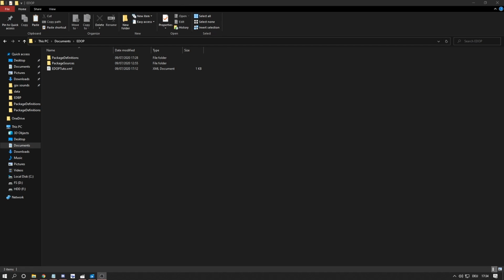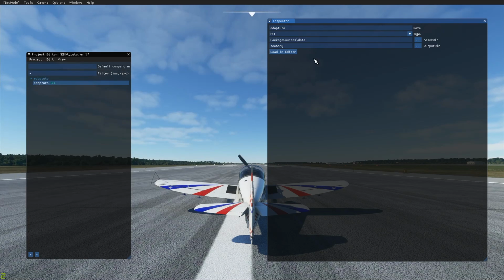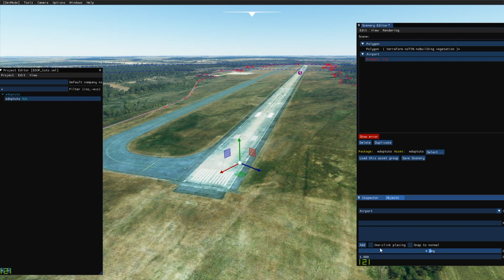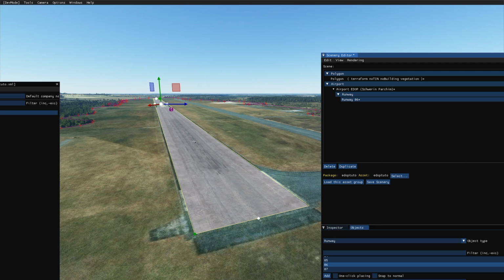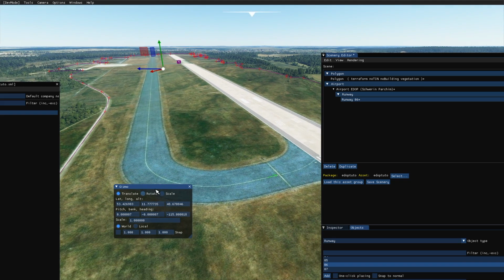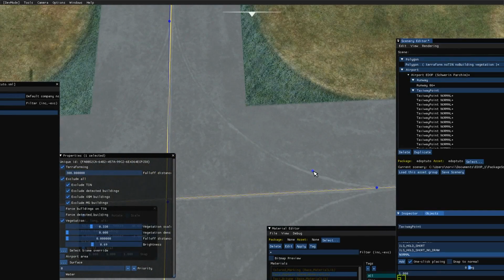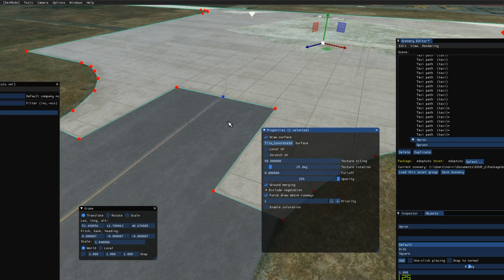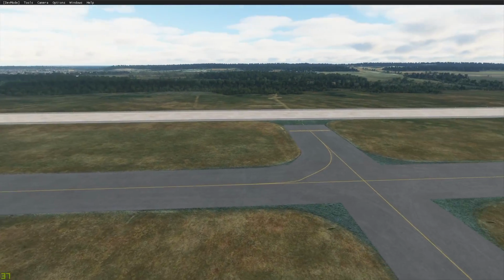MSFS 2020: How to edit default airports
The basics of editing any default airport in MSFS 2020.

0:00 Overview
0:08 File organization
1:56 Create a new project
5:00 Add a flattern
7:36 Create new airport
9:45 Saving the project
10:34 Adding a runway
16:28 Adding Taxiways
19:41 Connect Taxiways
22:05 Aprons
24:58 Add general objects
26:00 Compile Package
27:09 Check package
28:12 Check result